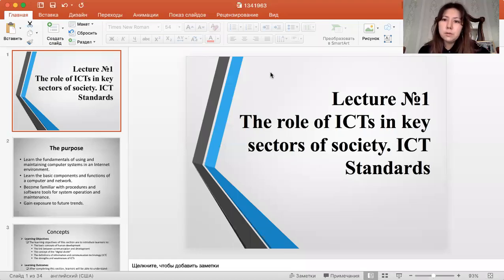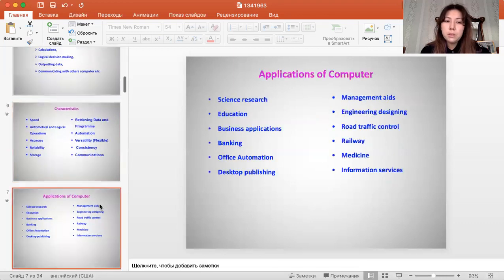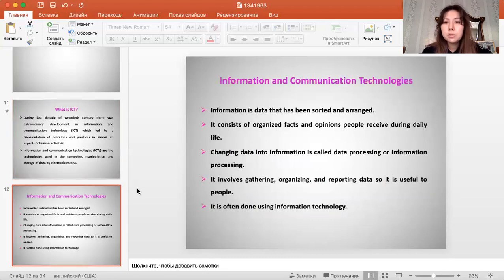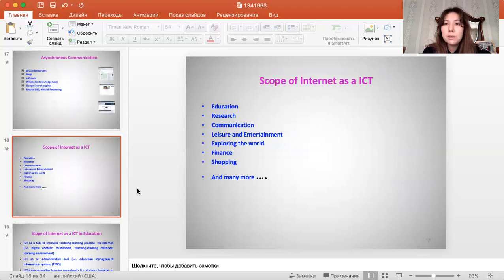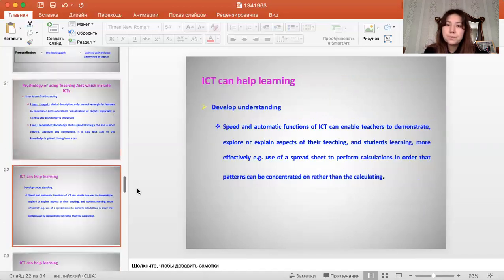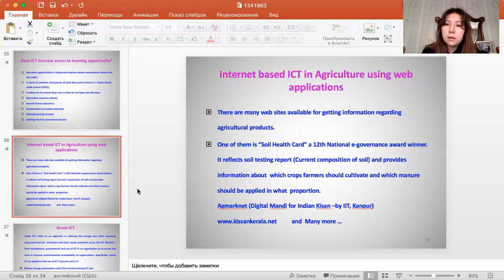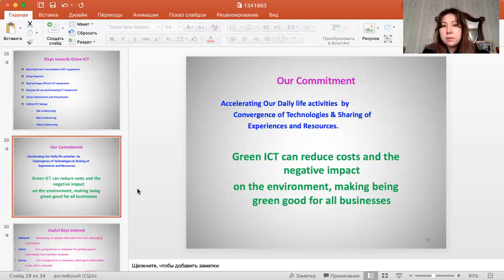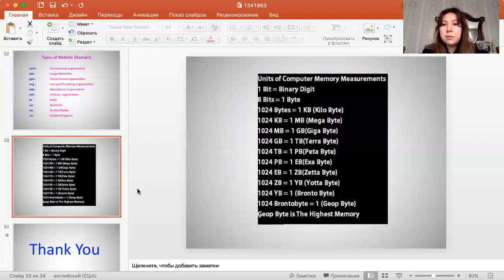Lecture 1 ICT role in key sectors of development of society. Standards in the field of ICT.